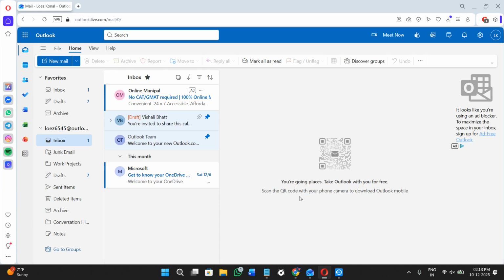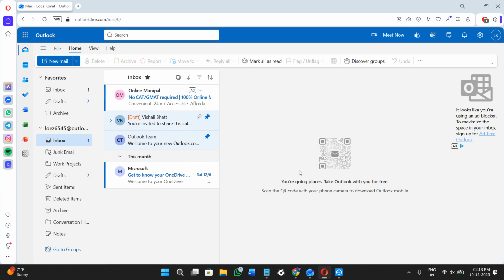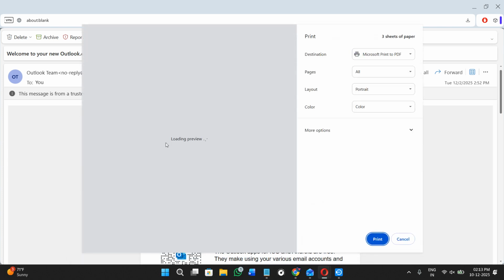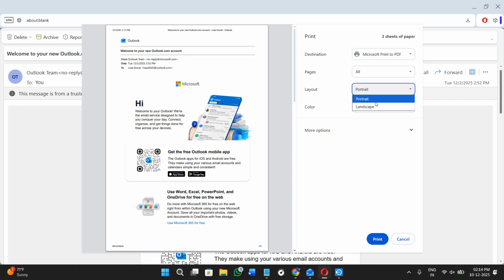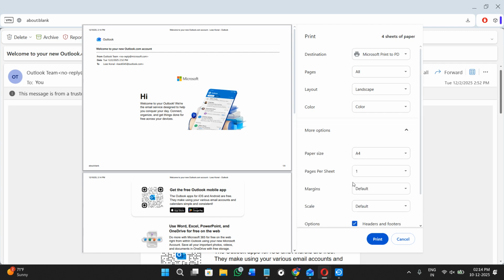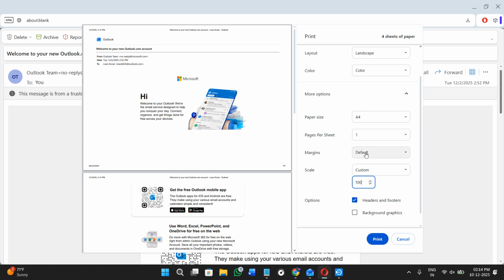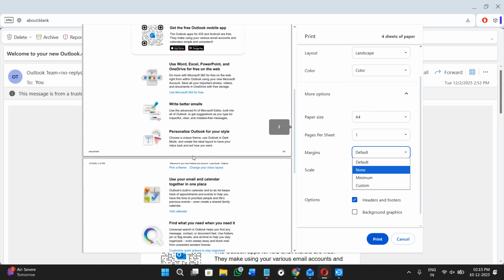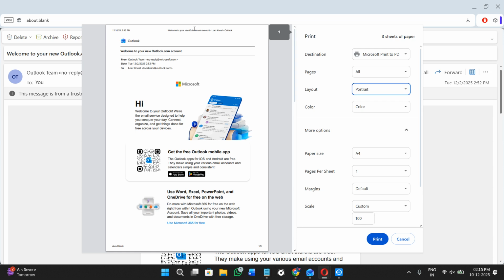How To Print Emails Without Cutting Off On The Side In Outlook (2026 Guide)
Welcome to Checkmark Studio!!! In this tutorial video, I will show you How To Print Emails Without Cutting Off On The Side In Outlook (2026 Guide)